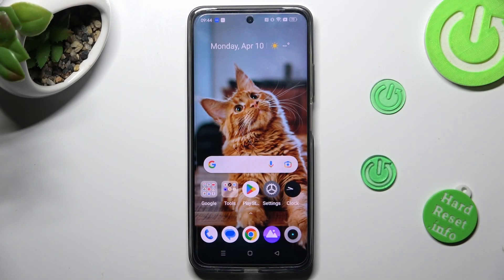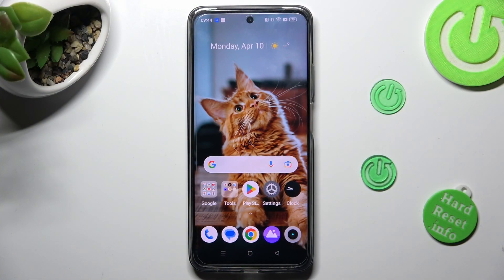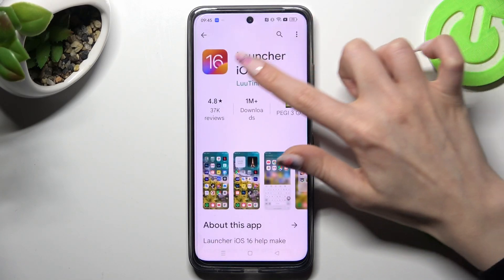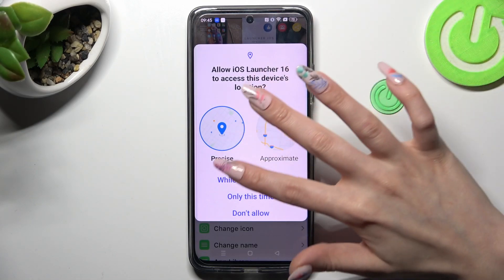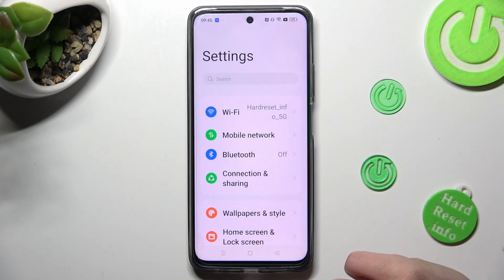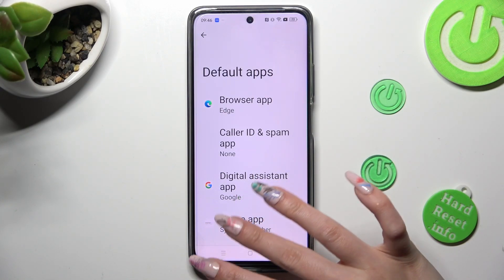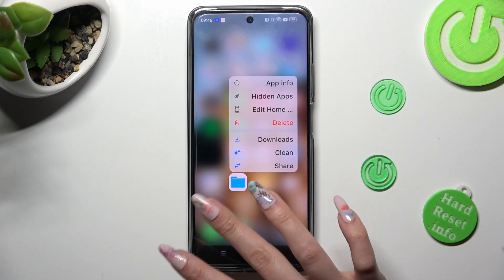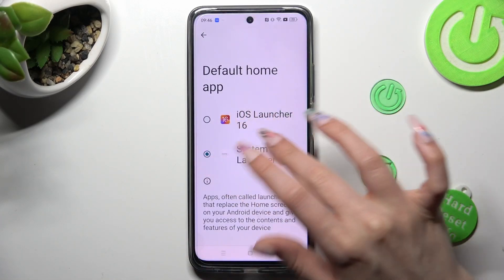How to Download and Apply iOS Launcher on REALME C55? Change Android Design To Apple System Theme!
Hello. Transform the appearance of your REALME C55 with the iOS Launcher and give it a sleek, stylish interface reminiscent of iOS. Our step-by-step guide will show you how to download and apply the iOS Launcher on your REALME C55, allowing you to customize your home screen, icons, and overall visual experience. Embrace the iOS aesthetic without switching devices. Find detailed instructions and troubleshooting tips on our website.

How to install and use iOS Launcher on REALME C55?
How to download and apply iOS Launcher on REALME C55 smartphone?
How to get an iOS-like interface on REALME C55 phone?